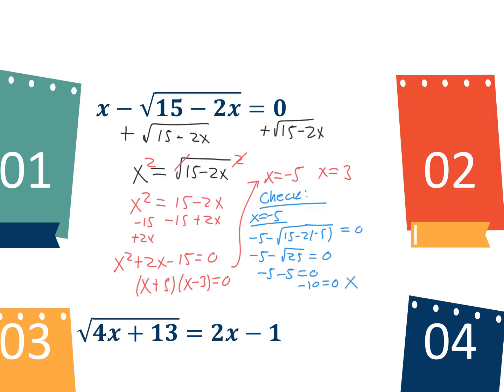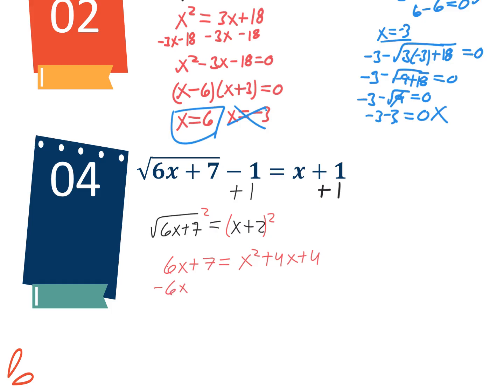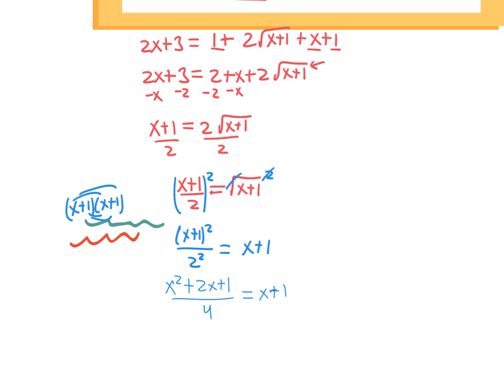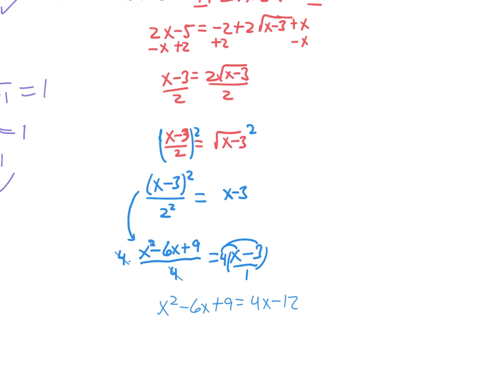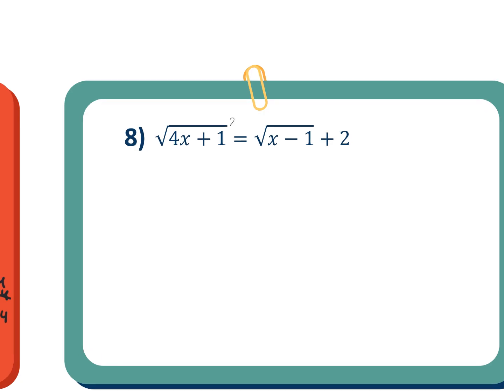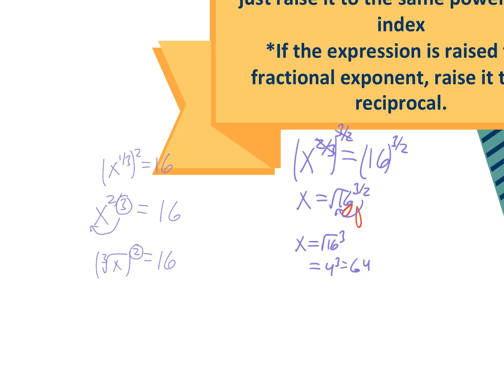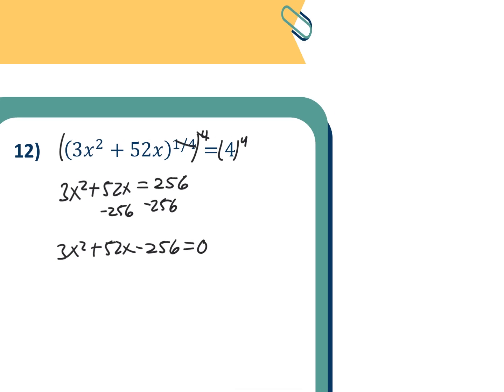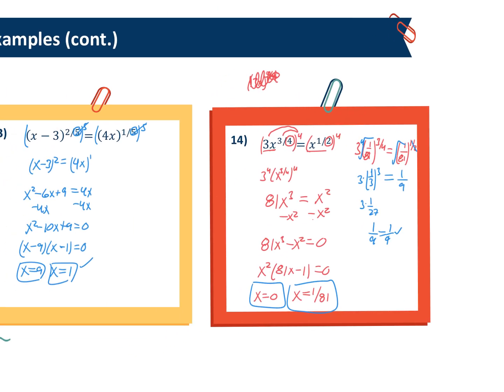Alg2H - Chapter 1.6b - Solving Radical Equations